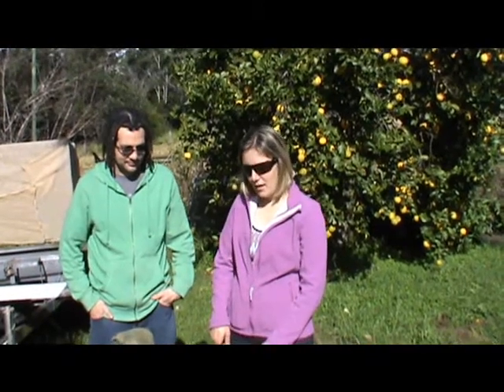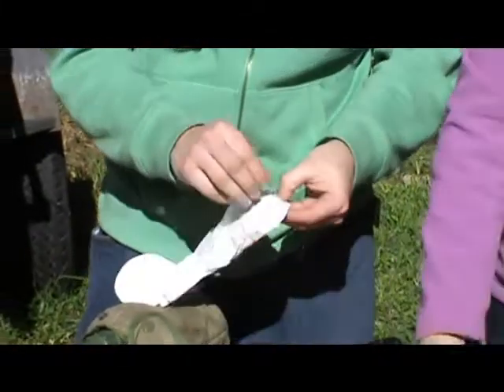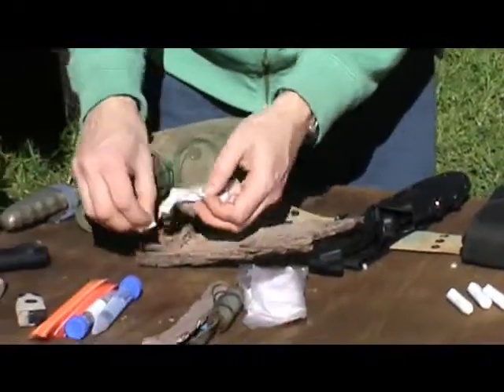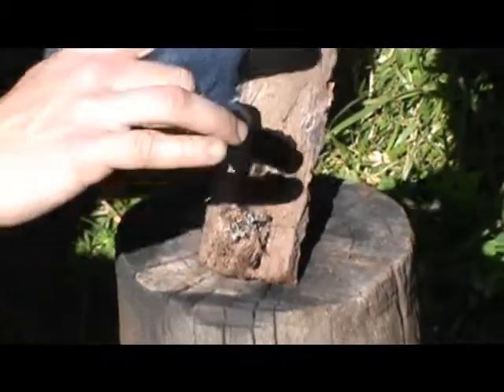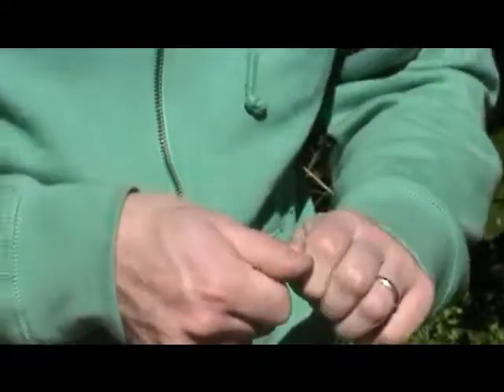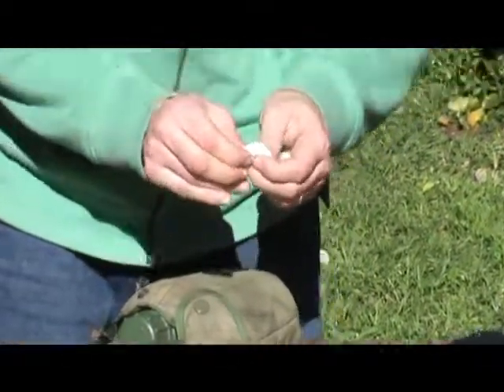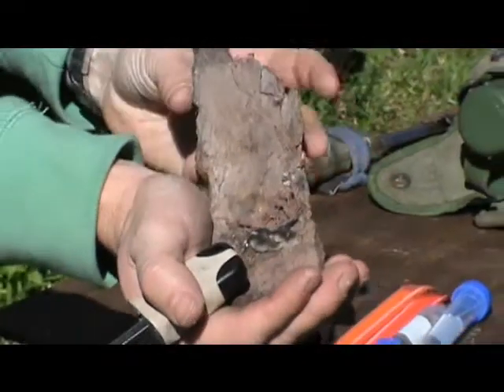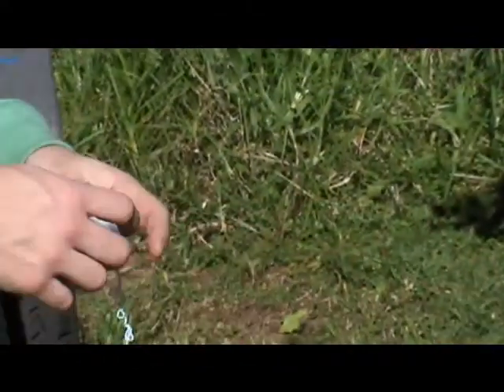Basic Fire skills, womens sanitary items.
Womens sanitory items, some training on how to utilise them as a survival fire starting skill.
Most guys don't know how to unwrap, or what these are made from.
They need to know.